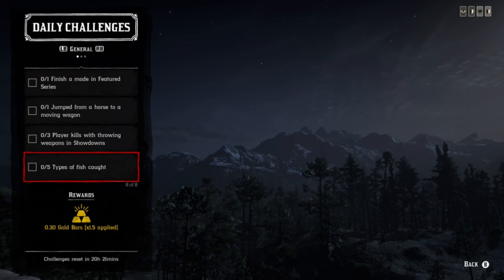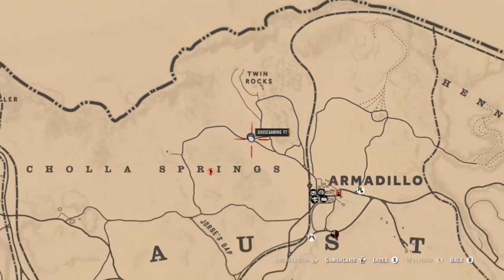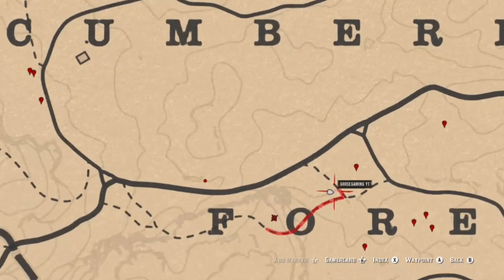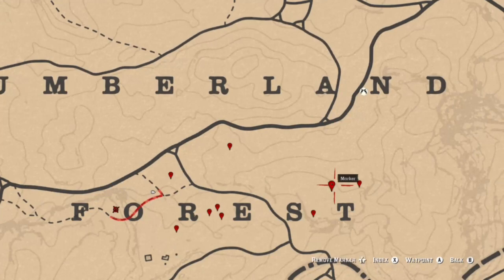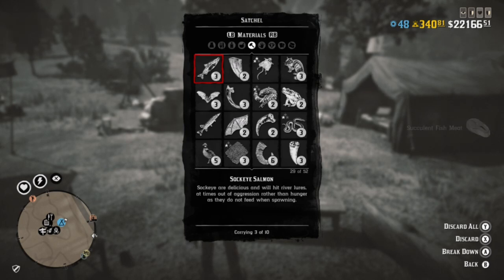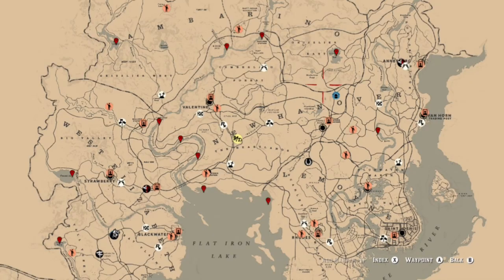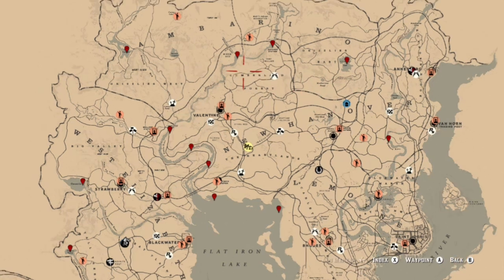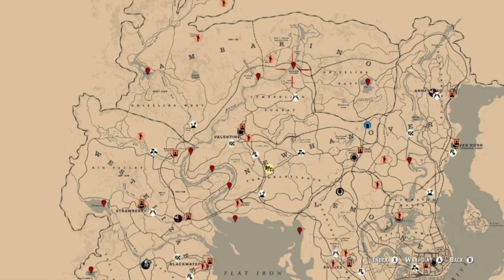ALASKAN GINSENG SUCCULENT FISH MEAT 3 Challenges Same Area Plus Madam Nazar Red Dead Online